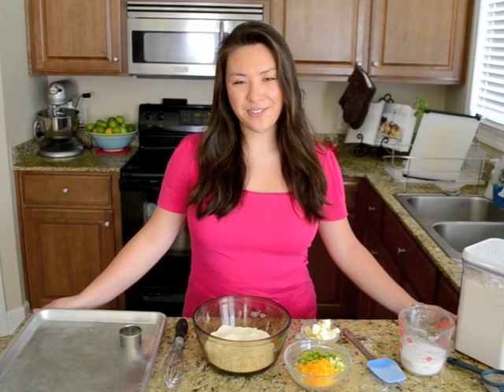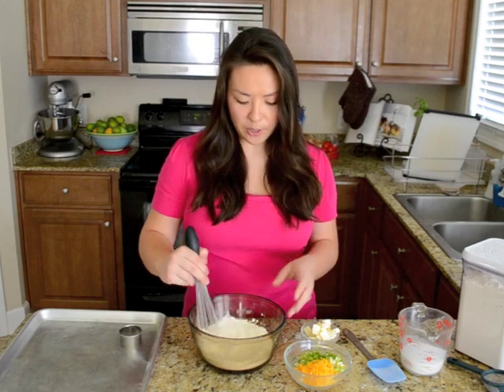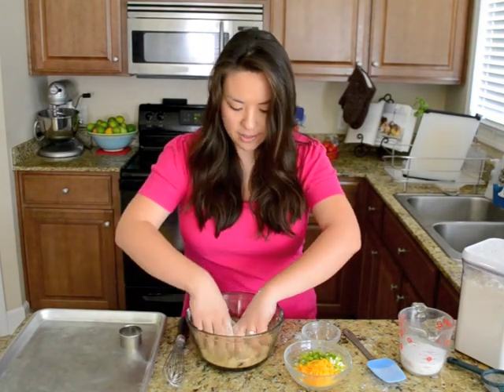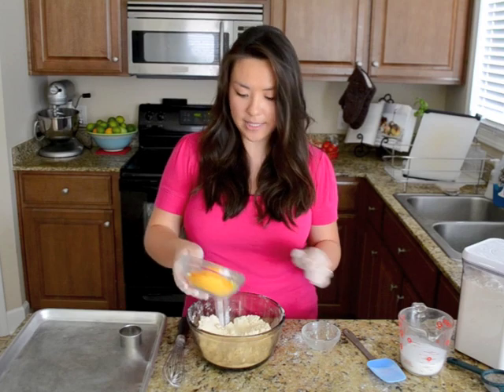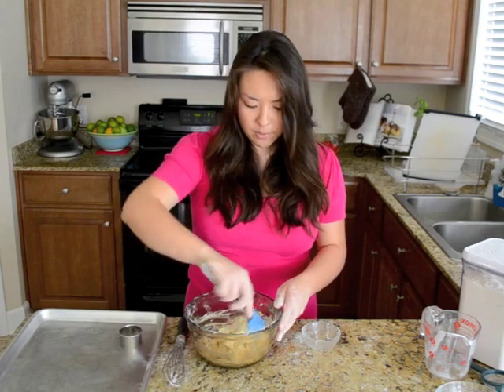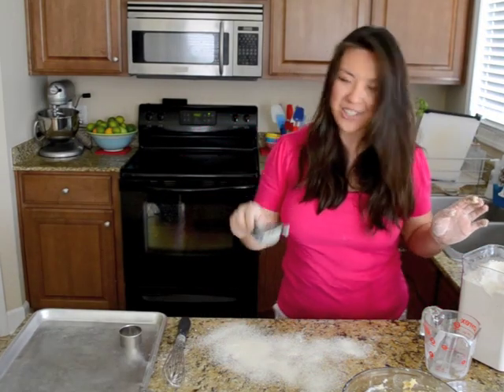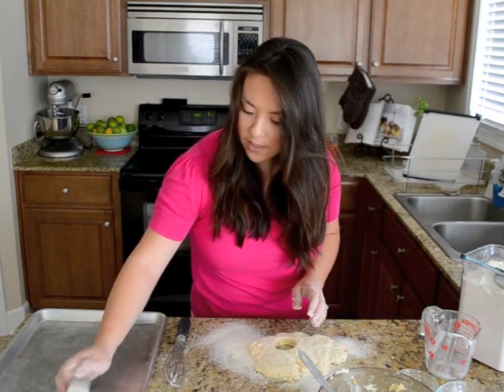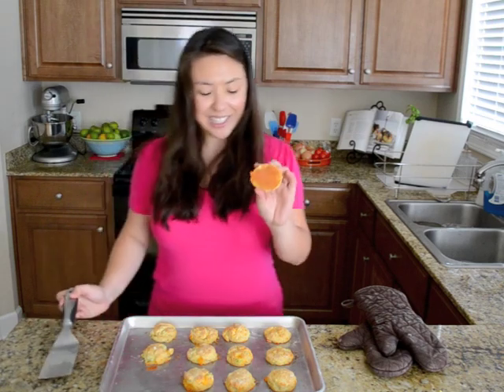Cheddar Scallion Biscuits Recipe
These Cheddar Scallion Biscuits are really easy to make and bake really quickly!